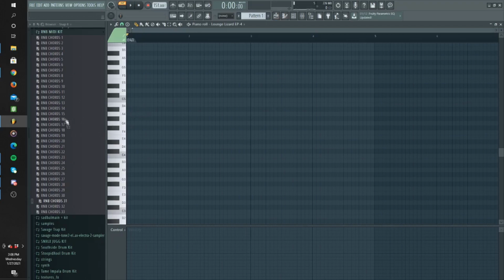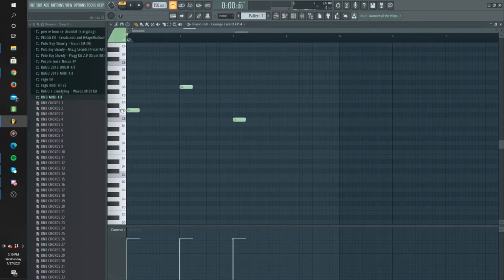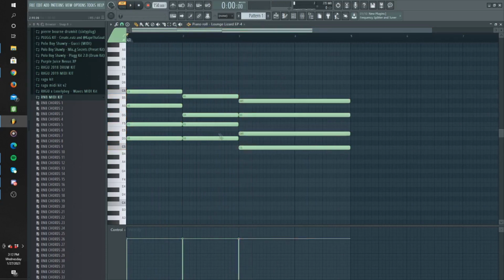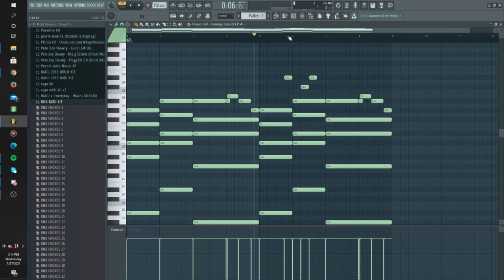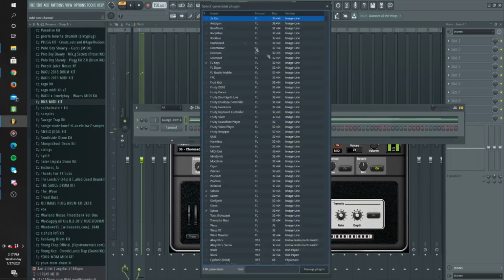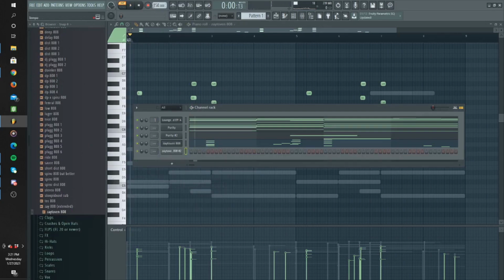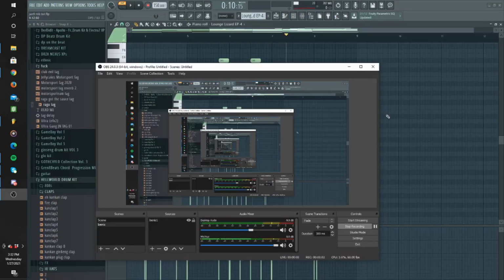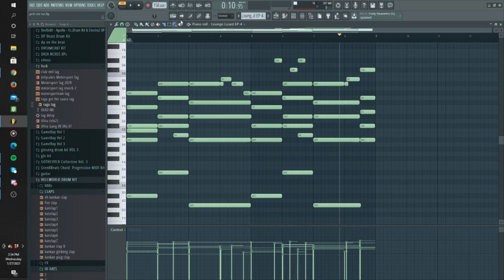The Secret to Making RNB Chords // FL Studio Tutorial